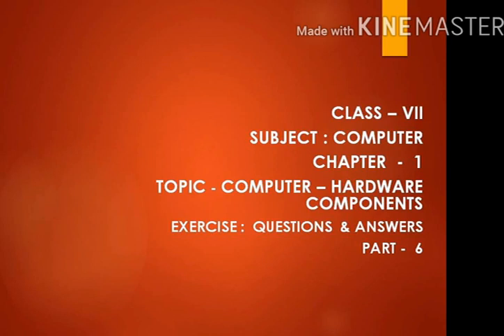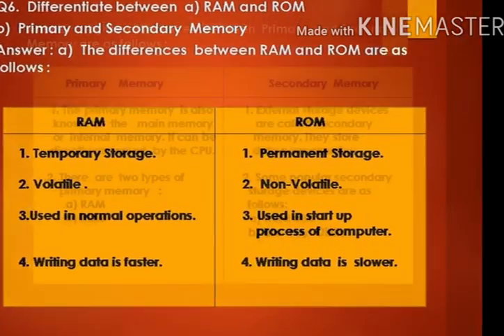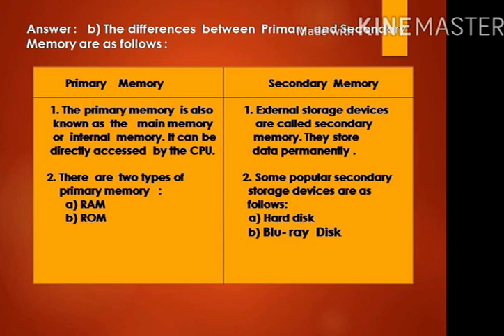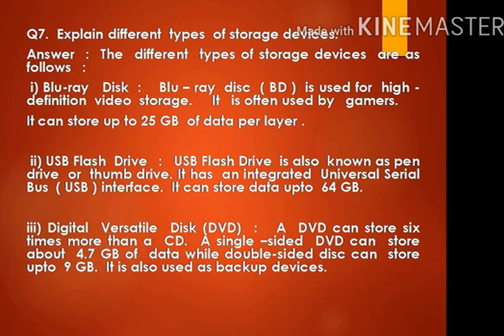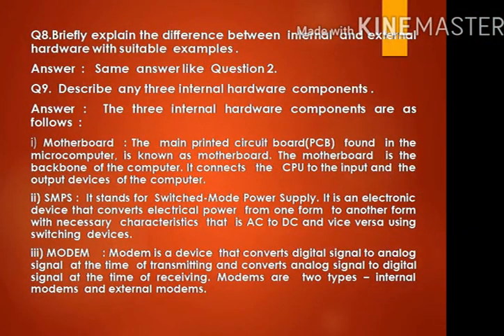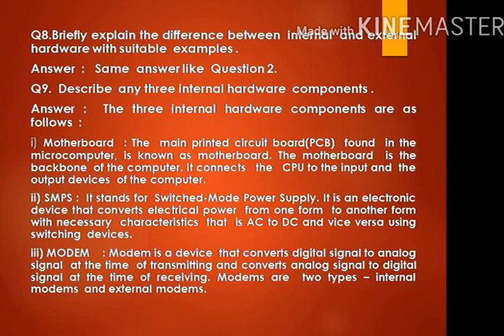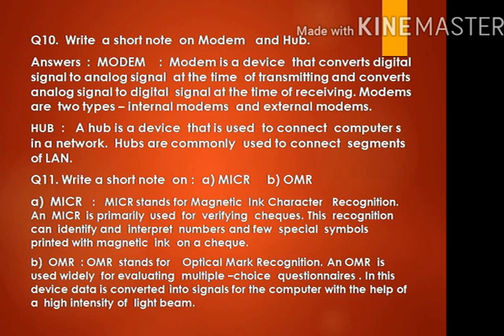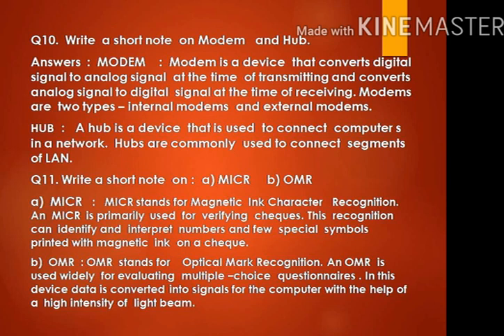CLASS 7 CHAPTER 1 QUESTIONS & ANSWERS COMPUTER HARDWARE COMPONENTS,PART 6